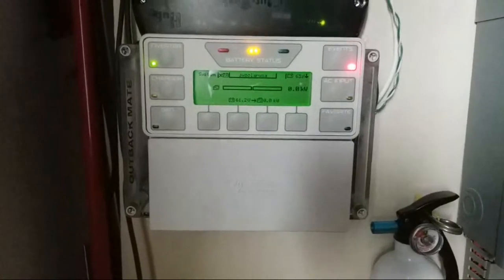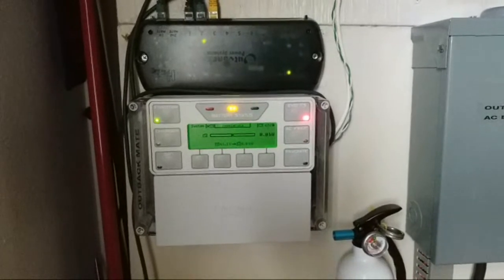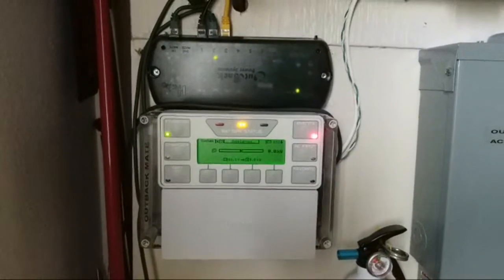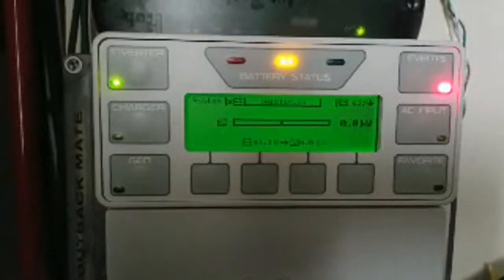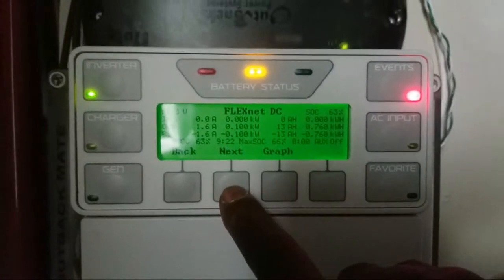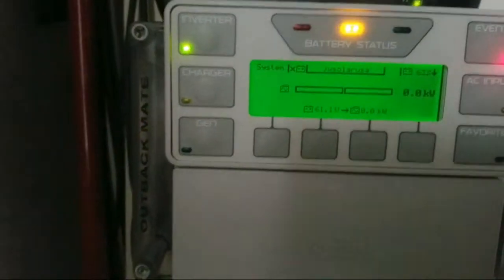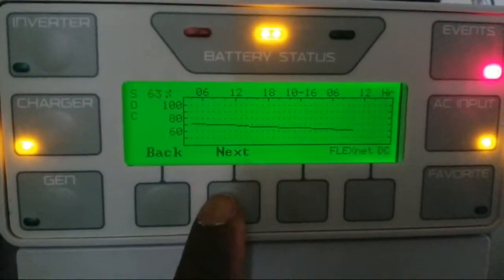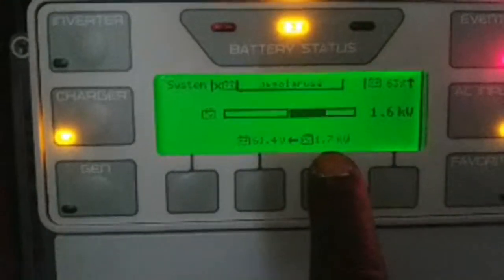OUTBACK POWER SYSTEMS TROUBLESHOOTING (Pt.2)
I wanted to encourage you to check out my YouTube channel, Google+,Tweeter and Facebook where you can find a lot of information on Solar, Installation photos and Battery configurations on how to sized your battery bank, wire up your Solar System, Solar Panels and a whole bunch of stuff you can find for your application.

You will find information like  diagrams, semitic, cabling, solar mount rack, configurations on how to wire up different systems like battery banks from 12V 24V 36V 48v systems and resizing Solar Aray, Wiring Series Parallel and whole bunch of stuff.
We are all here as a family to help each other.